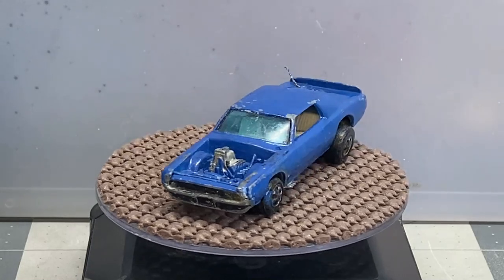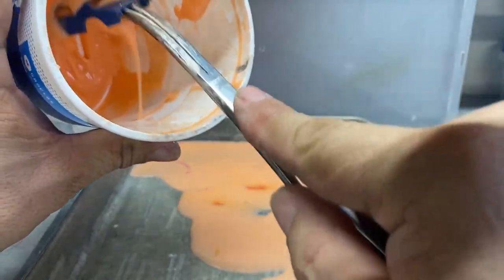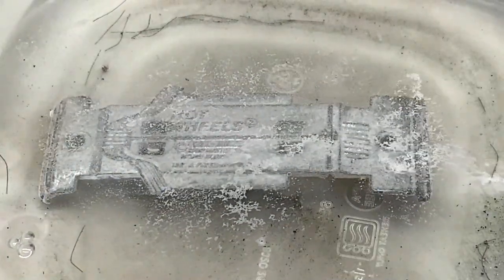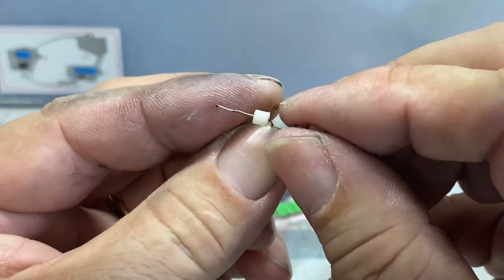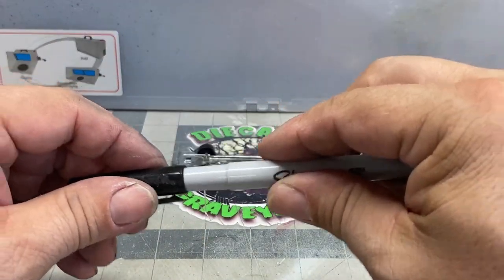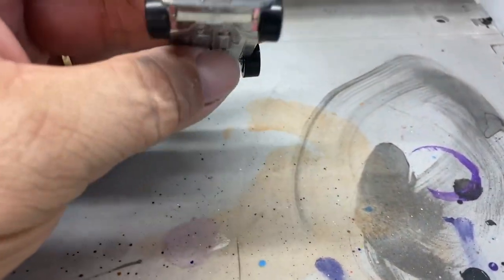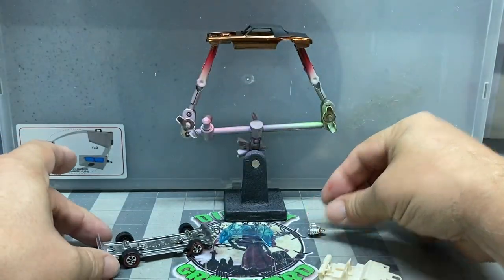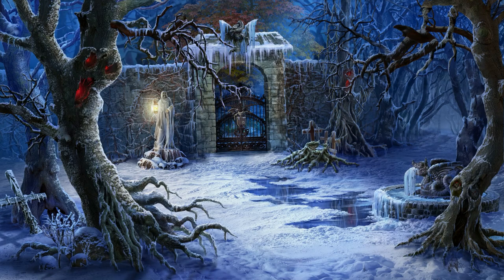Kid Painted TNT Bird Restoration